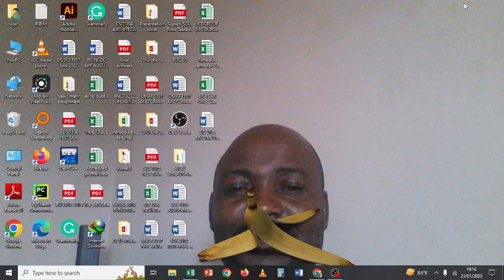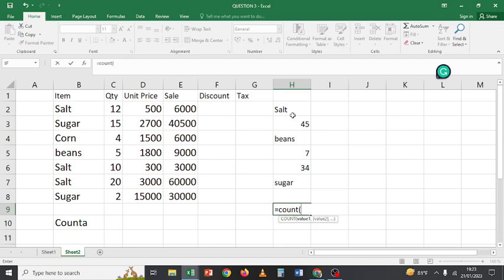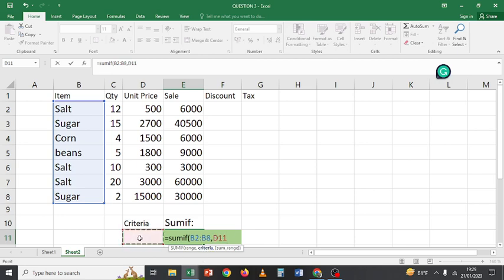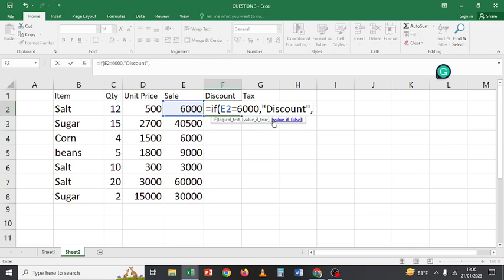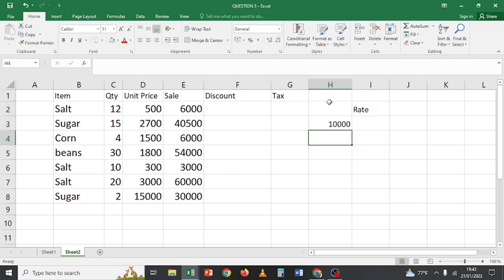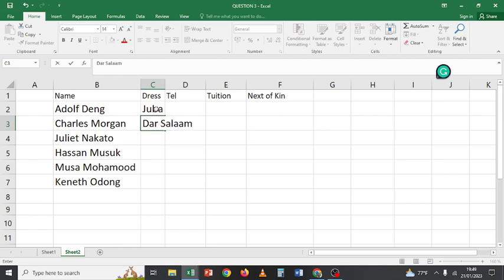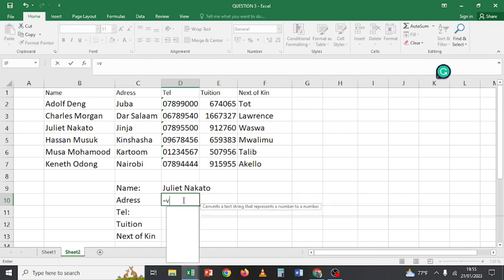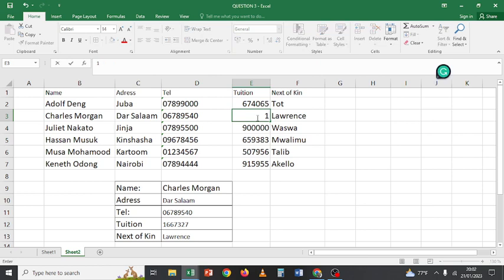Excel 10 Wonderful Functions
We are going to look at the most useful functions of Excel like;  Minimum, Maximum, Sum, Sumif, Count, Counta, CountIf, Average, VLookUp, Drop Down Lists, AutoComplete, and Id functions